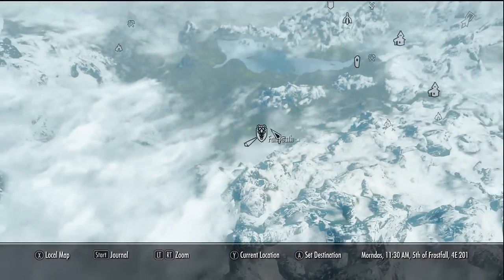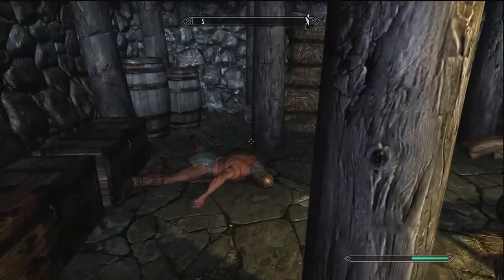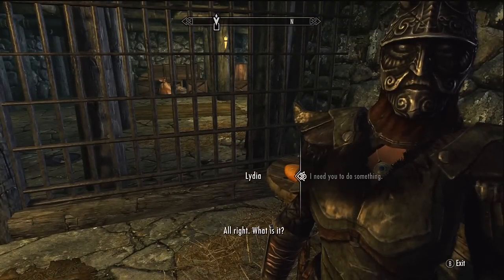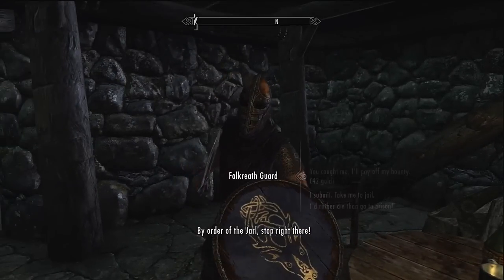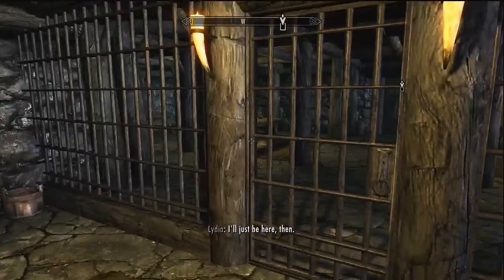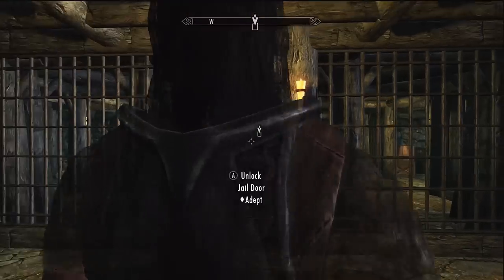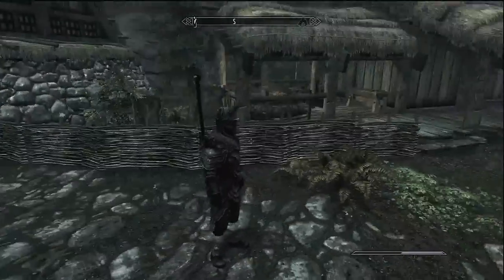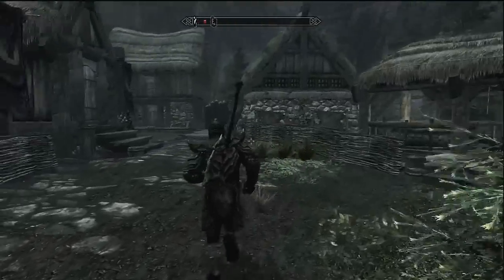How to Wear Multiple Sets of Armor at the Same Time in Skyrim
Hey everyone! In this video I show you how to put on multiple pieces of armor at the same time in Skyrim!

for showing me this!

I made a Twitter! You can find it here:
(link can also be found on my channel)